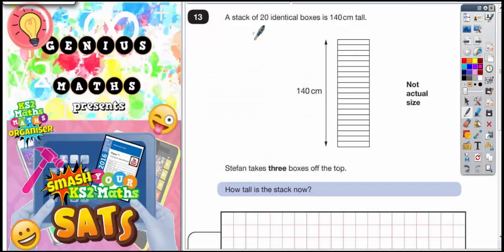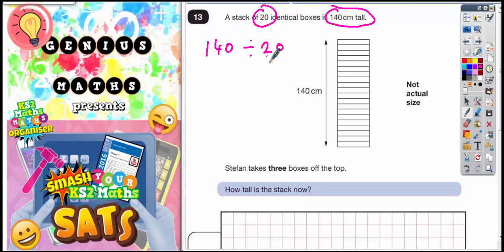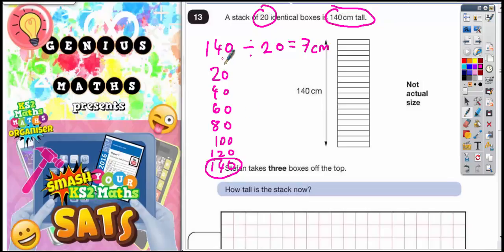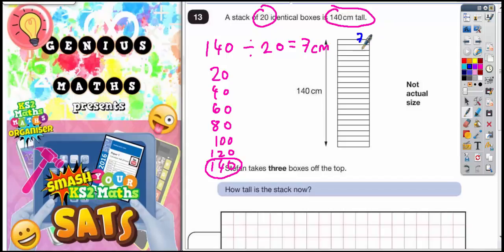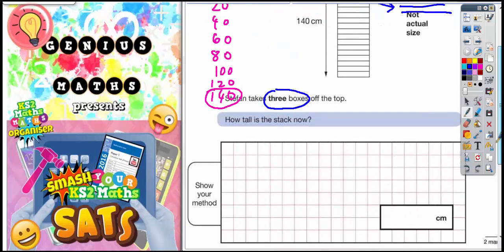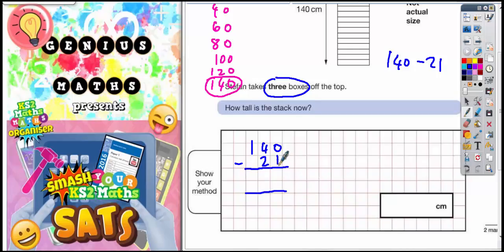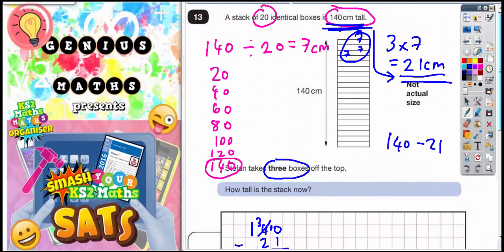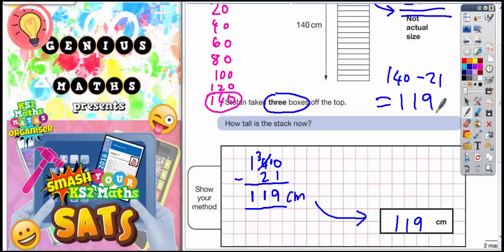2016 SATs Paper 2 Reasoning Q13